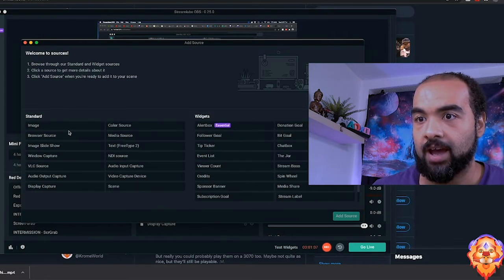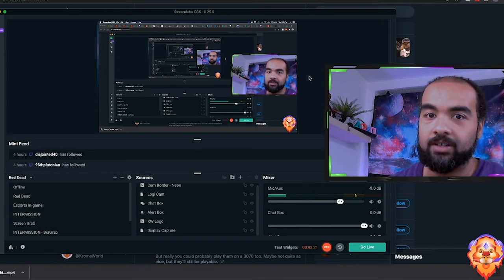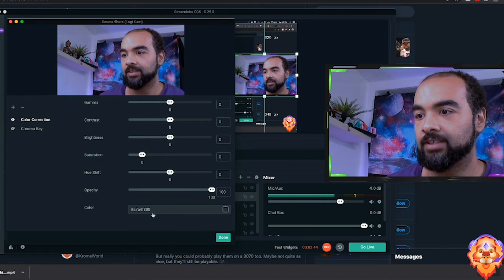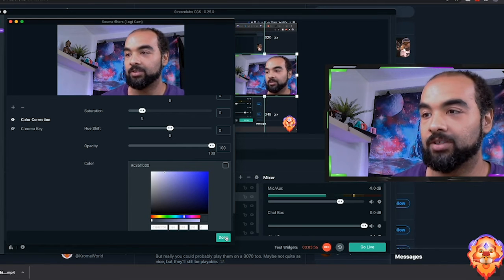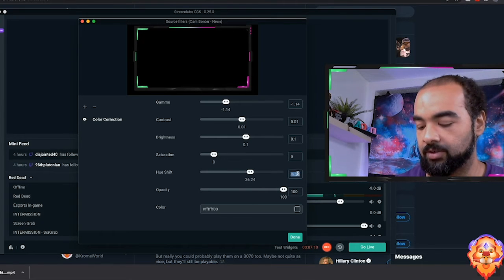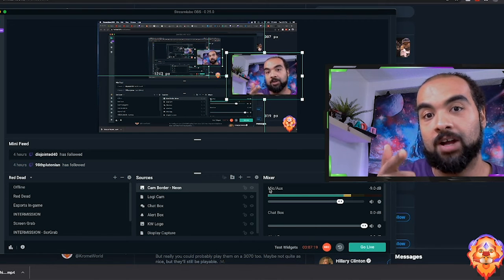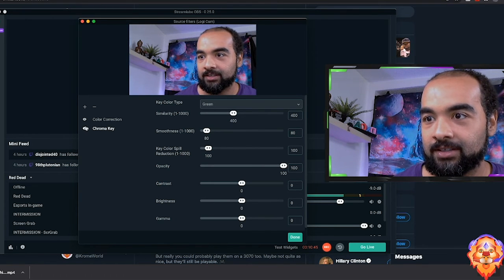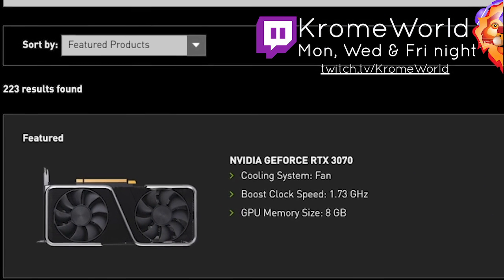Top 3 Streamlabs tips for beginners - Vlog #3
It took me too long to figure out these basic tricks — cropping, white balance and green screen — for Streamlabs. This is for the beginner Streamlabs OBS users who are still figuring out how to use the software and improve the look of their overlay. Vlog #3 is focused on helping streamers like me — or me 3 months ago.

Are you a new streamer using Streamlabs? Share any questions or suggestions in the comments section.

⏱  Timestamps ⏱
00:00 - Welcome
1:42 - Tip 1: Alt & Shift
3:18 - Shifting borders
4:35 - Tip 2: Colour Correction
6:02 - White balance
7:04 - Change graphics' colour
9:26 - Tip 3: Green screen
10:53 - Ryzen 9 & RTX 3070 next

Get your gaming or streaming gear here to help the channel